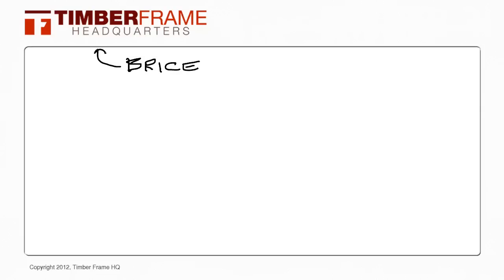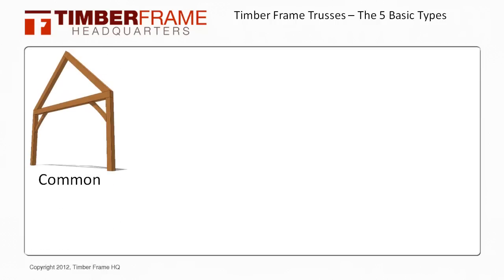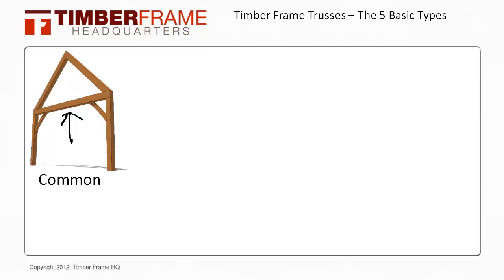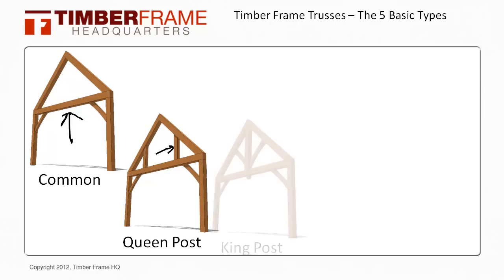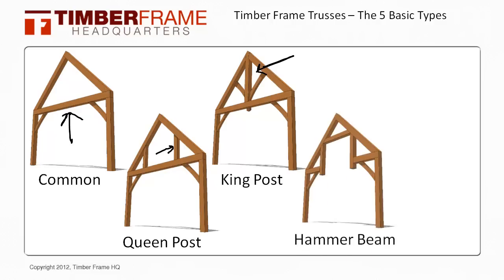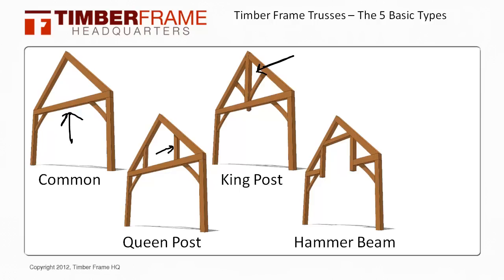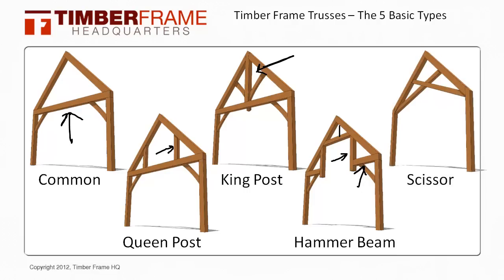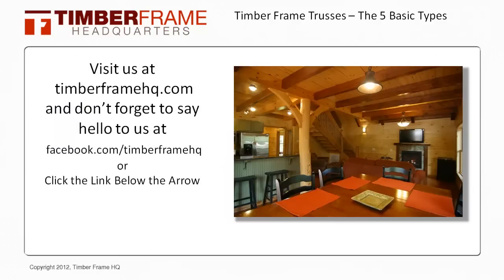Timber Frame Trusses - The 5 Basic Truss Types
- If you are looking for information on the different types of timber frame trusses this video will show you and review the five common truss designs giving you the information you need to make your timber frame project a success.